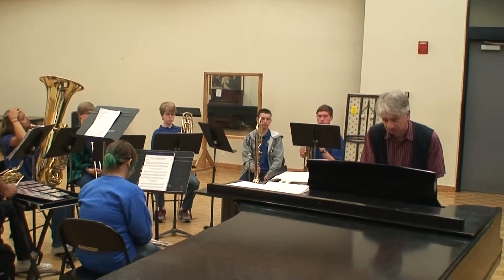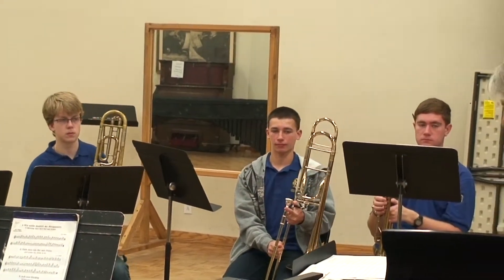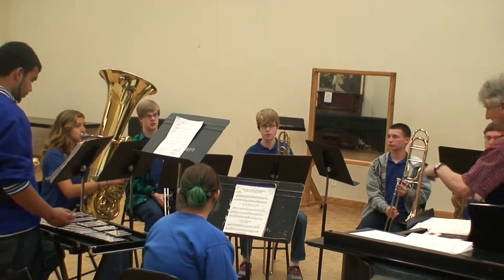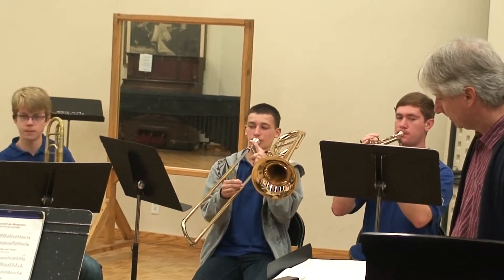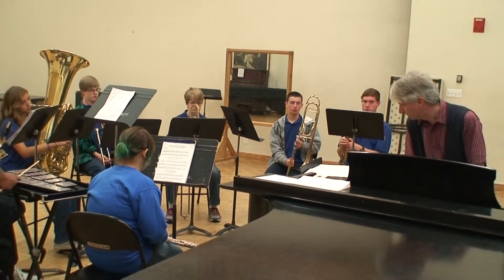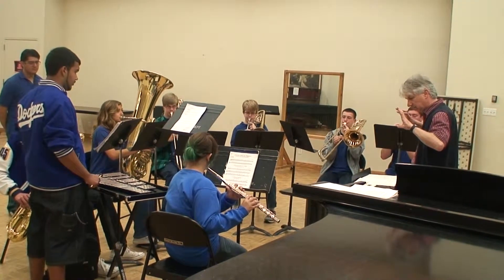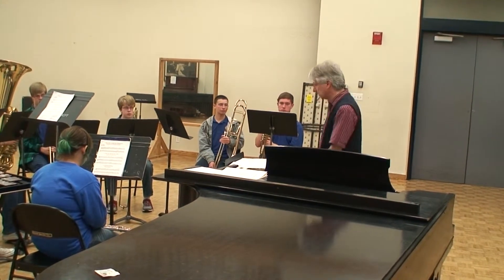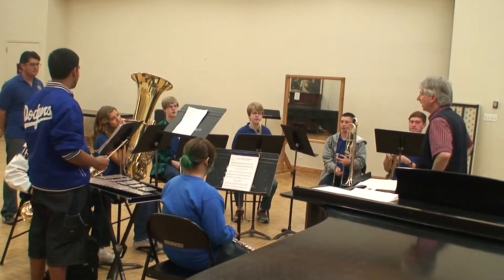Clinic at Stanford University 2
Grossmont High School San Francisco Spring trip - clinic with feedback from Giancarlo Aguilanti at Stanford University